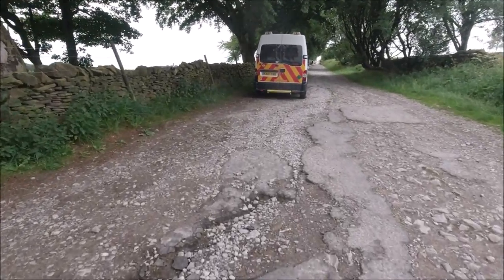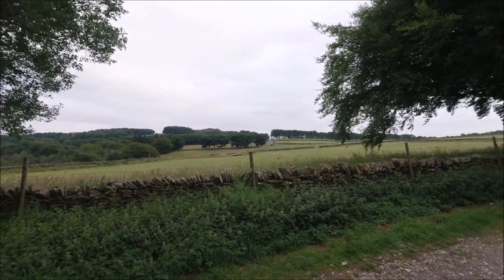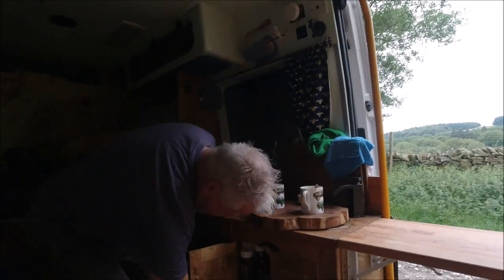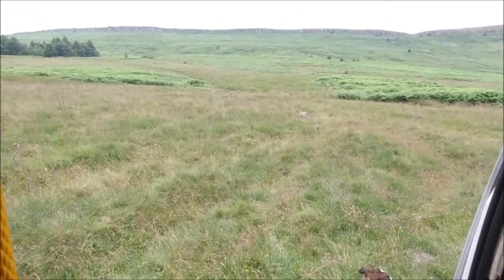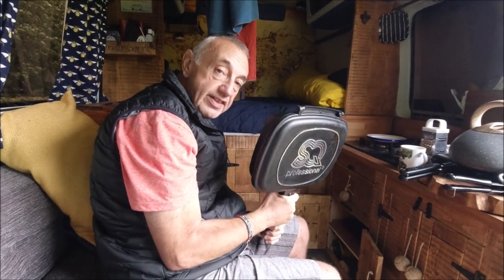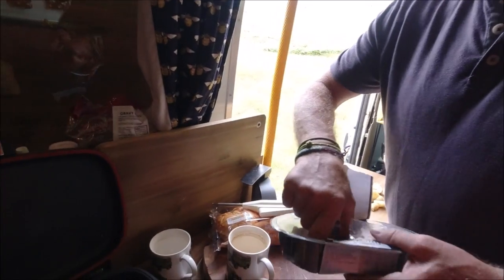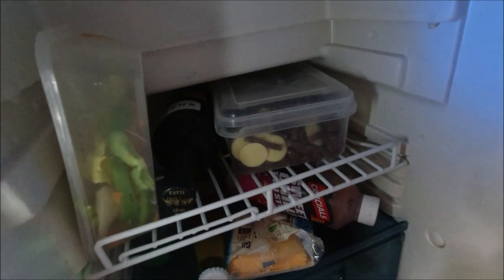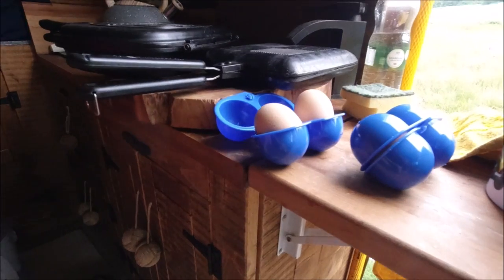Campervan Cooking Over Weekend - Van Life UK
In this video we vlog our meals over a weekend away wild camping in Amble. We show you what's in our cupboards and what we use to cook.